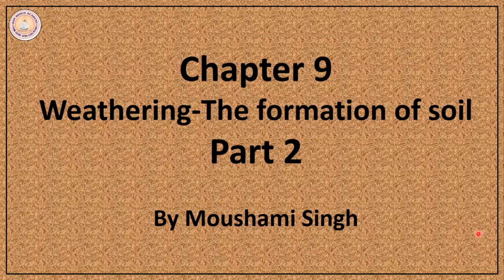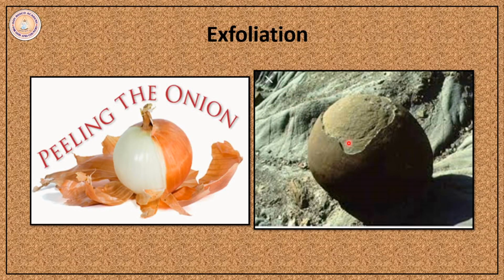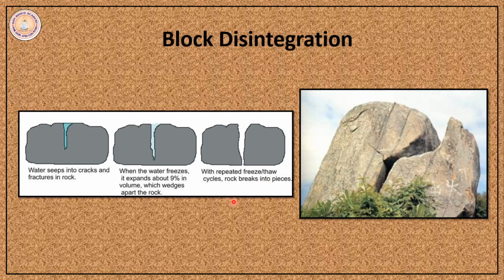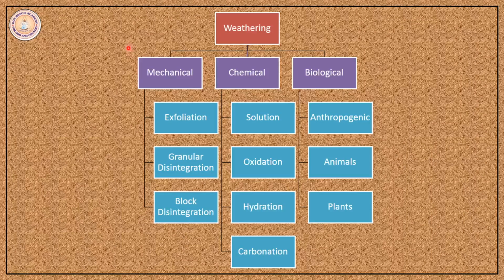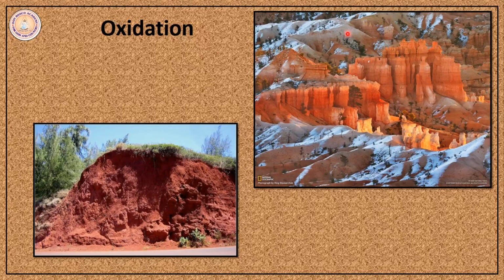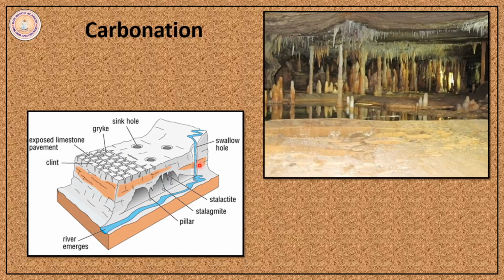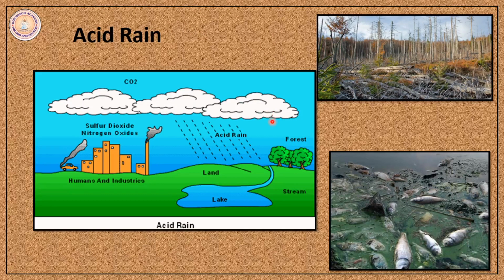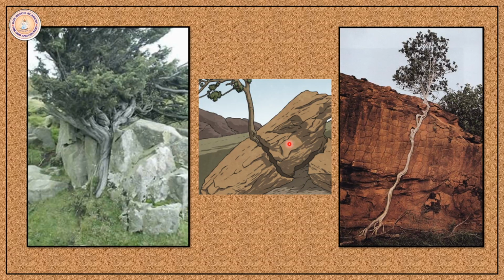Class 9 | Chapter 9 : Weathering-The formation of soil | Part 2